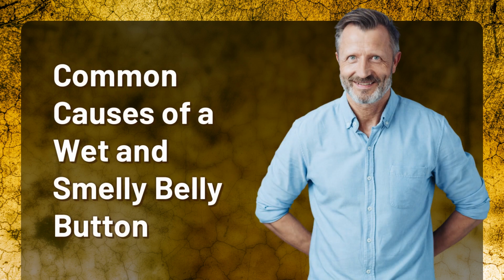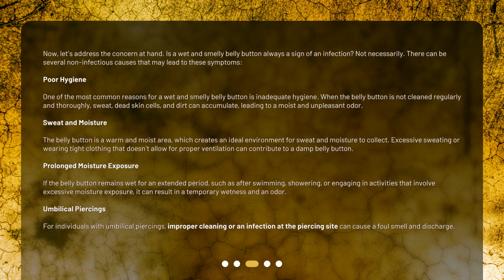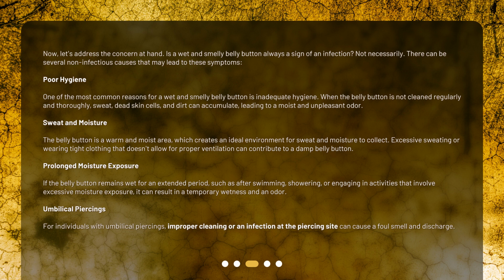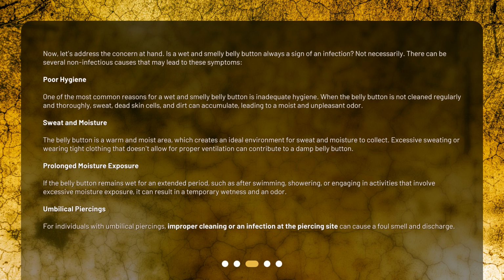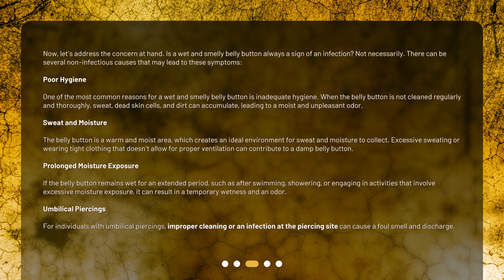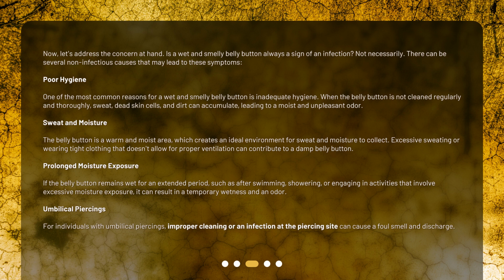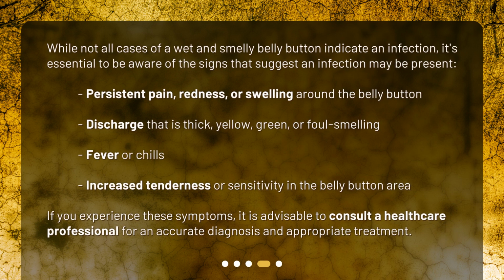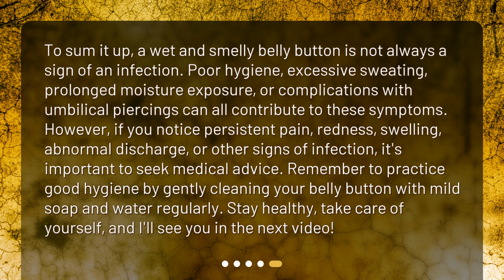Is a wet and smelly belly button a sign of an infection?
Is a Wet and Smelly Belly Button a Sign of an Infection? • Discover whether a wet and smelly belly button is a sign of an infection in this informative video. Explore the common causes of this issue, including poor hygiene, sweat and moisture, prolonged moisture exposure, and umbilical piercings. Learn how to differentiate between non-infectious causes and signs of an actual infection. Don't miss out on this fascinating discussion about our belly buttons!

00:00 • Is a wet and smelly belly button a sign of an infection?
00:23 • Understanding the Belly Button
00:45 • Common Causes of a Wet and Smelly Belly Button
01:56 • Signs of an Infection